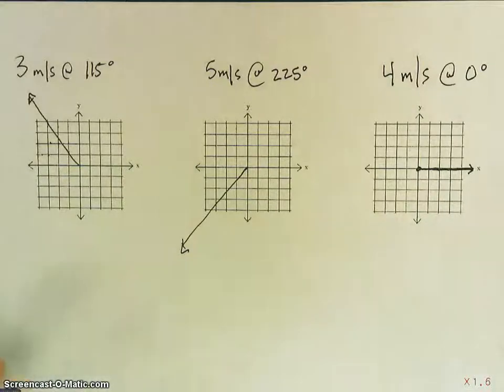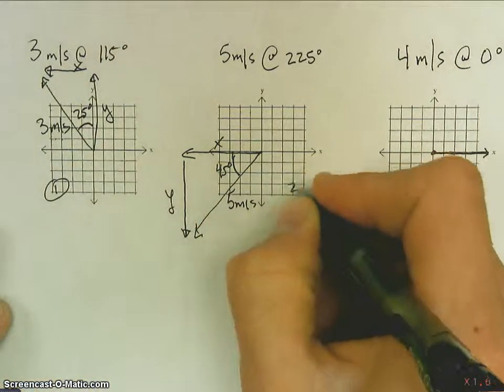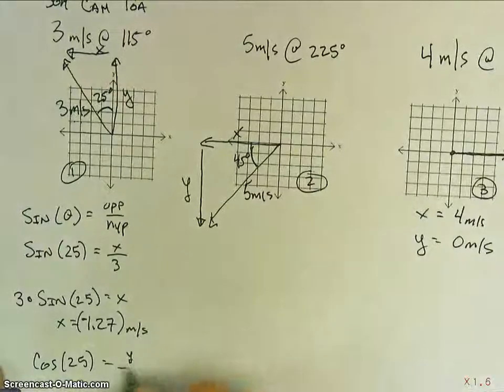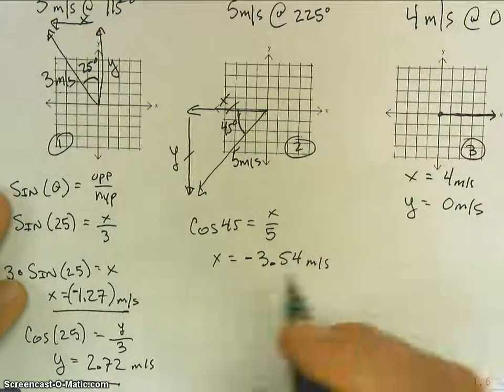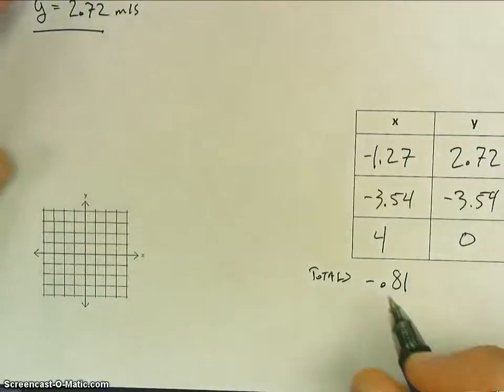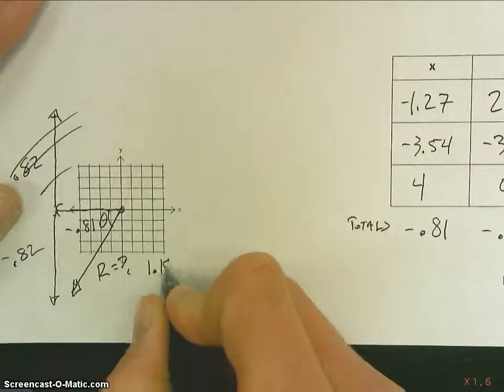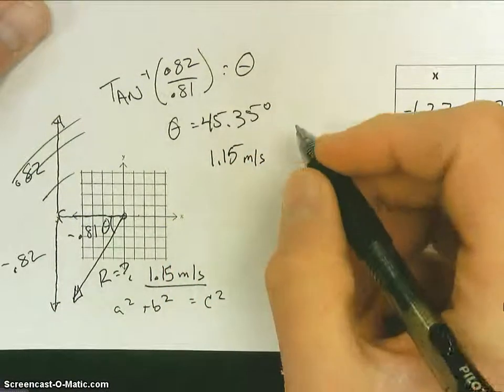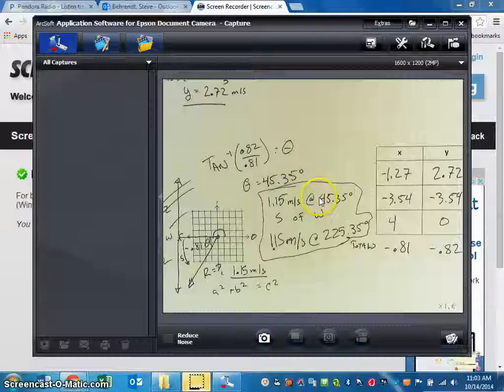How to add 3 vectors using geometry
This video teaches physics students how to add vectors using geometry.